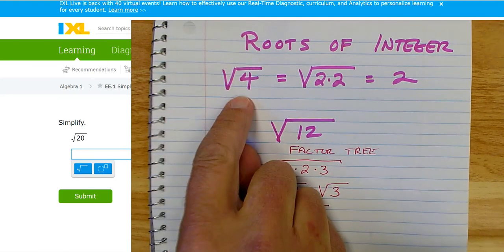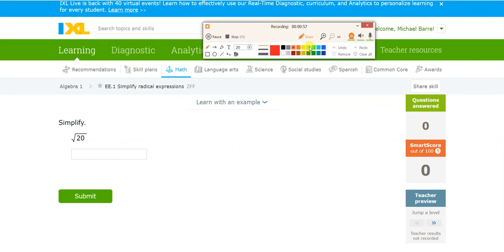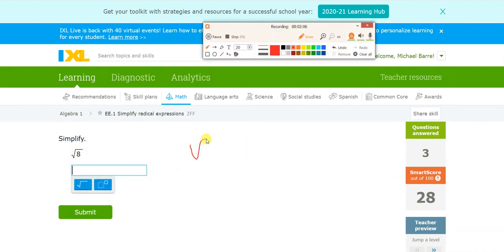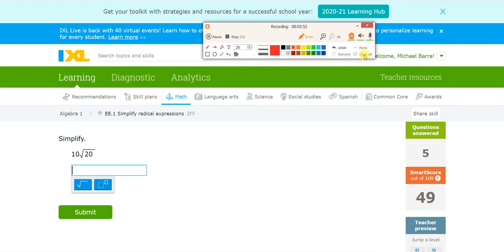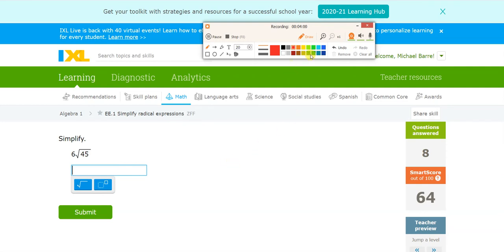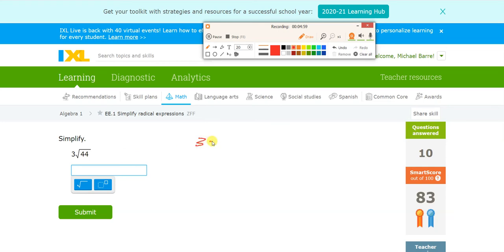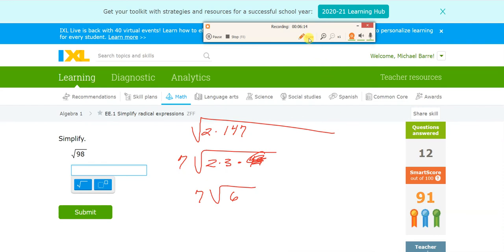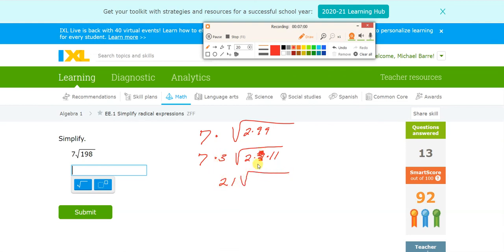ixl alg1 EE.1 Simplify radical expressions (v21.1a)